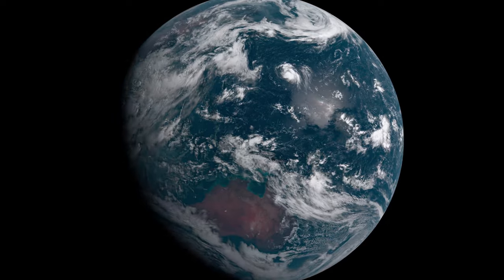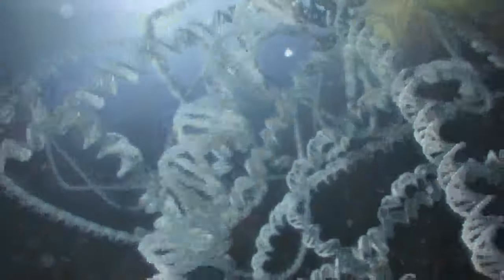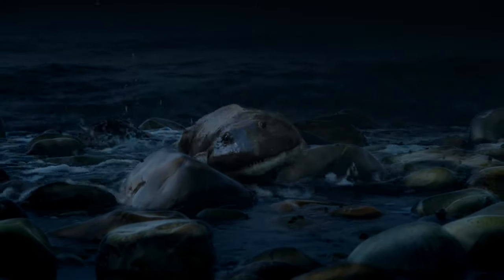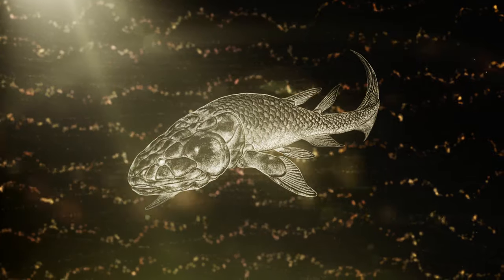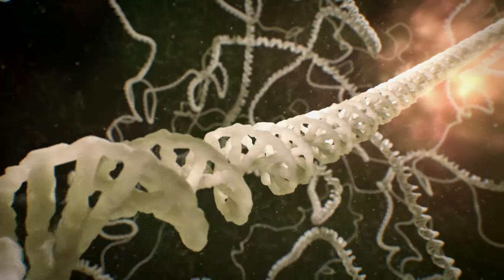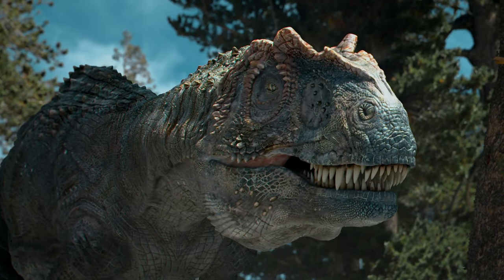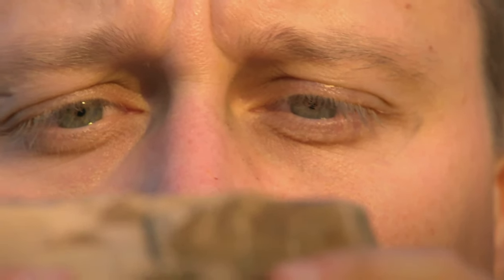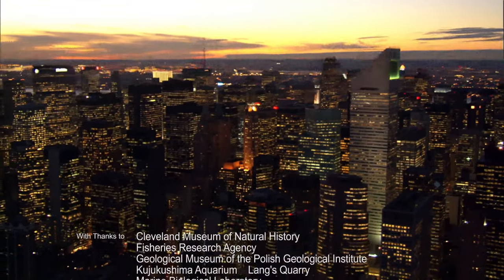Leap In Evolution | Episode 1